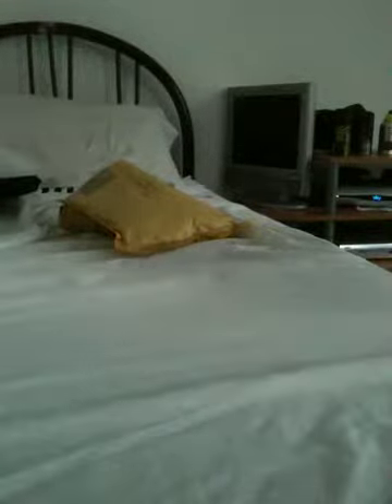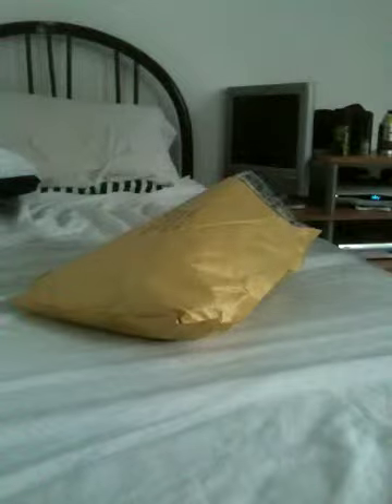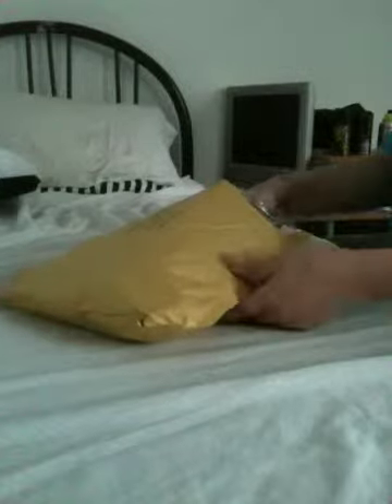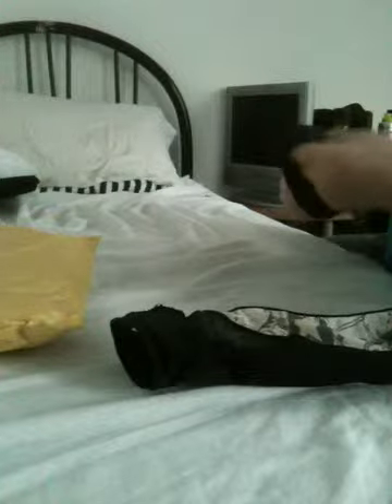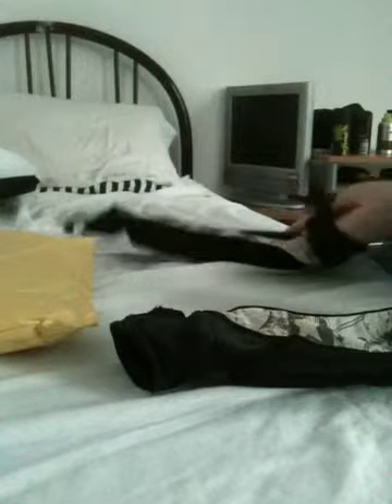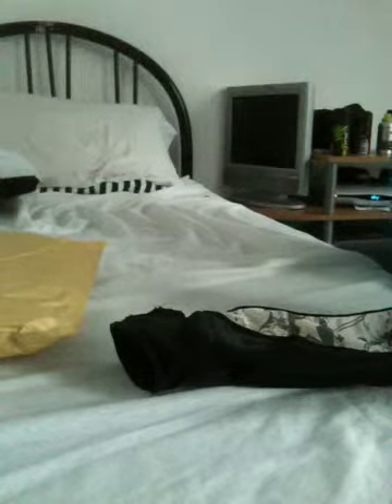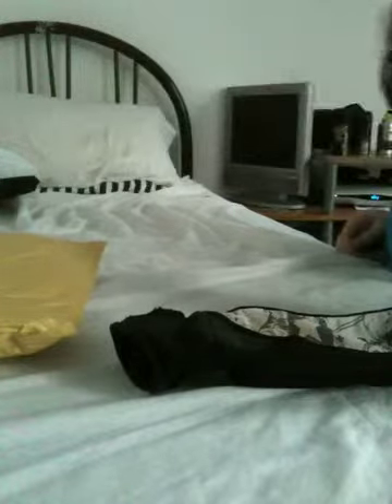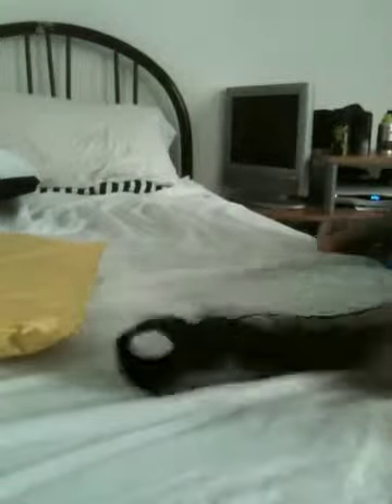Planet eclipse un boxing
My new elbow pads